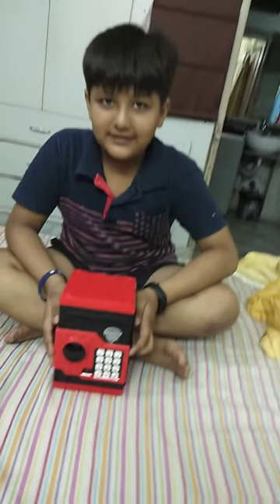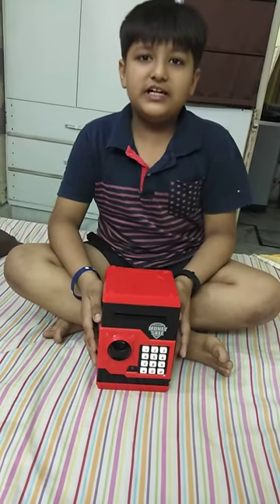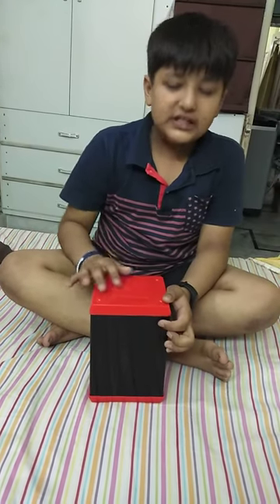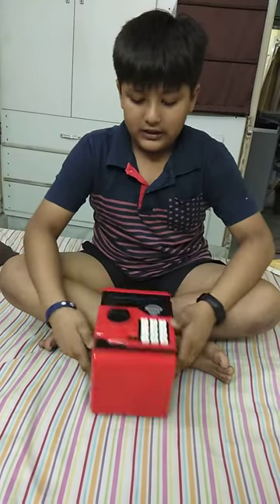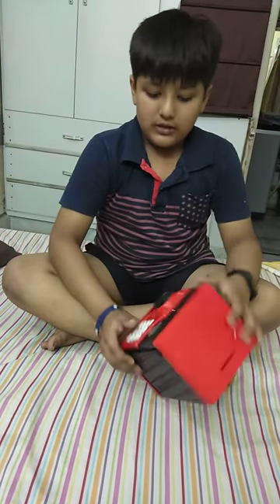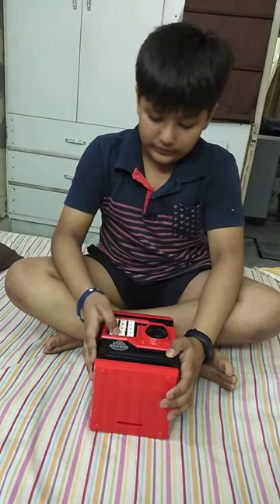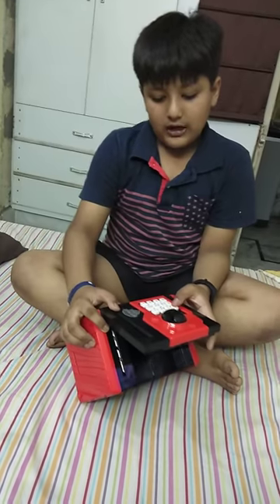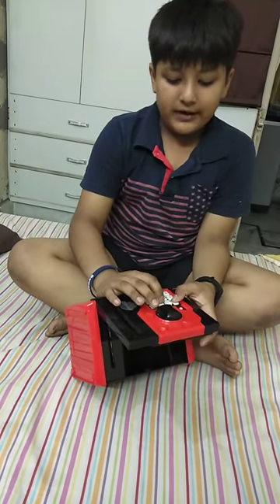Forgot and Changing password help of kid's money safe piggy bank